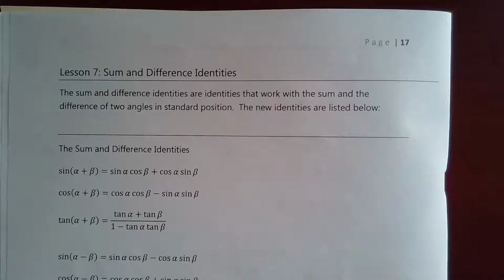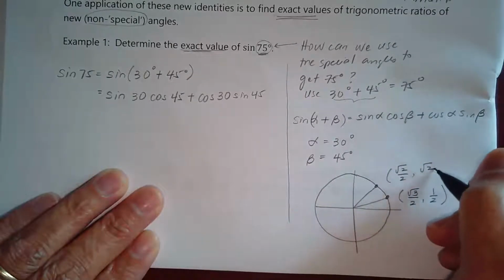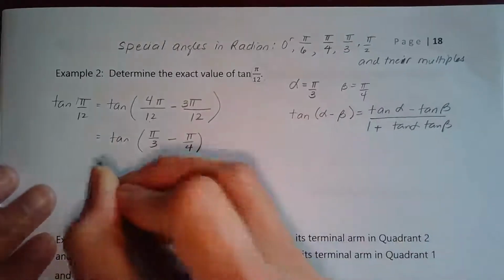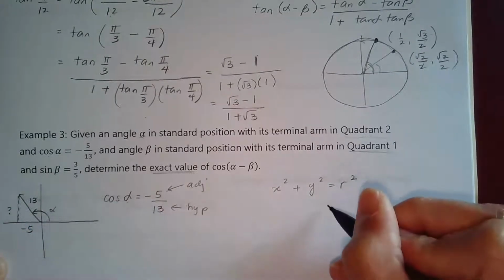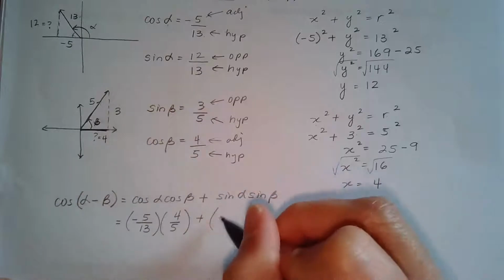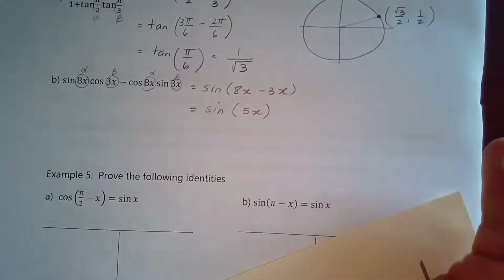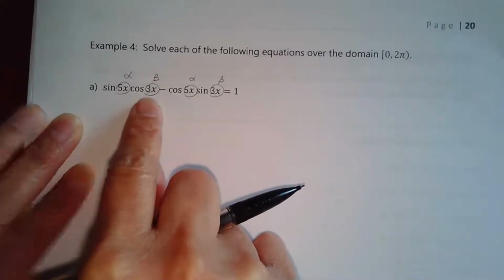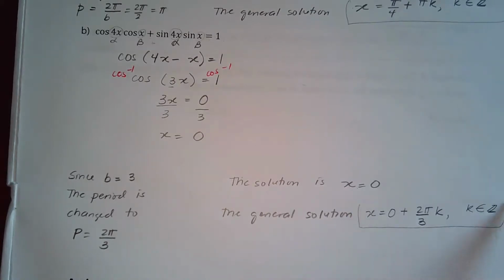Chapter 7 Lesson 7 Sum and Difference Identities